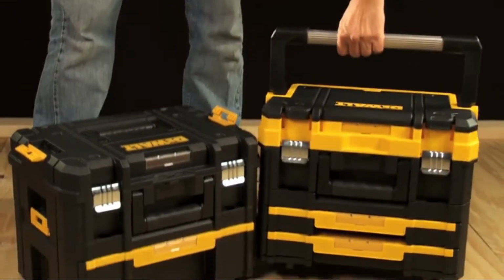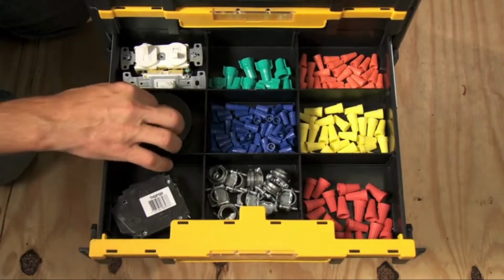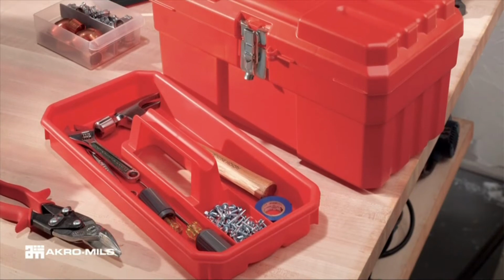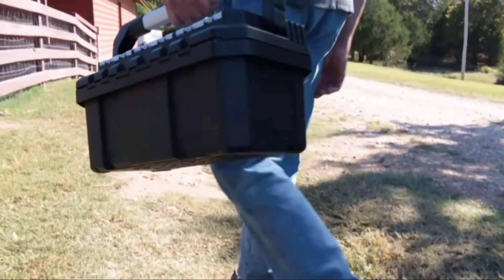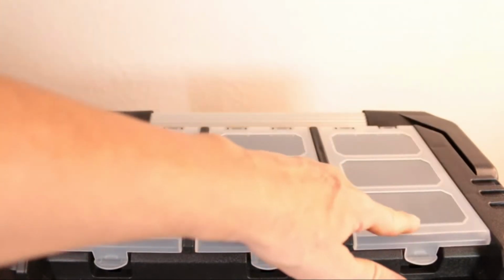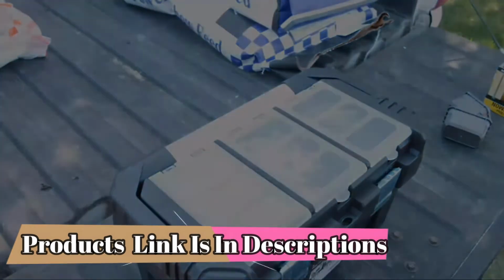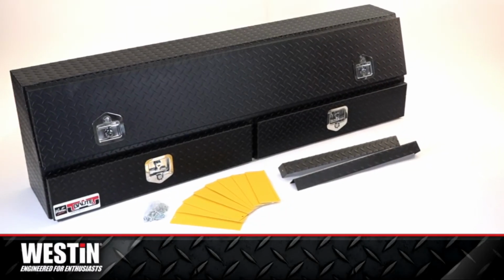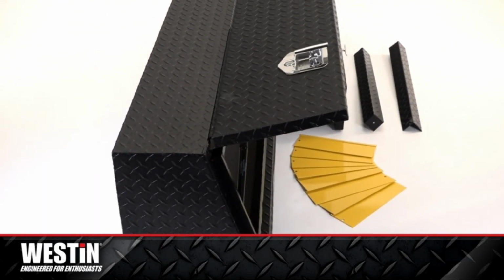"5 Best Toolbox of 2022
Are you looking for the 5 Best Toolbox of 2022  we listed the 5 Best Toolbox of 2022  for more details check out the link given below ↓
: 1
DEWALT TSTAK Tool Storage Organizer, Double Drawers (DWST17804) , Black
CHECK PRICES
: 2
Akro-Mils 09514 ProBox 14-Inch Plastic Toolbox for Tools, Hobby or Craft Storage Toolbox with Removable Tray, 14-Inch x 8-Inch x 8-Inch, Red
CHECK PRICES
: 3
Anyyion 18-Inch Tool box with Removable Tray with Stainless Steel Dual Lock Secured ,Small Parts Box, Metal Handle is Truly Rugged
CHECK PRICES
: 4
Anyyion 17-inch Tool Box with Removable Tray , Small Parts Box On The Lid is Removable, Tray Can be Removed and Combined at Will (Blue)
CHECK PRICES
: 5
Brute 80-TBS200-72-BD Pro Series 72" Contractor TopSider Polished Aluminum Tool Box with Doors & Drawers
CHECK PRICES

These products in this video belong to the website owner and the product owner.